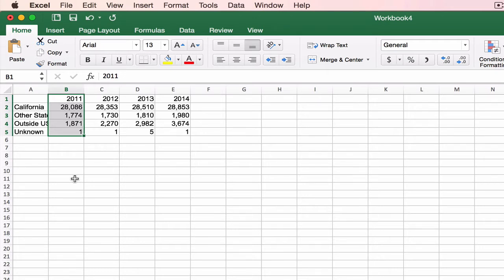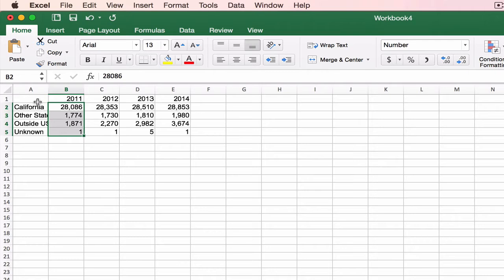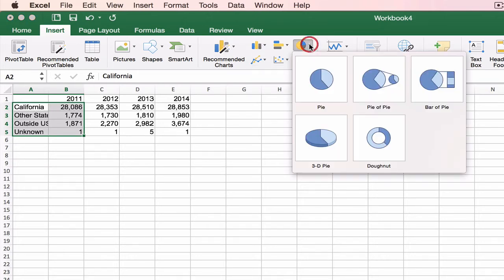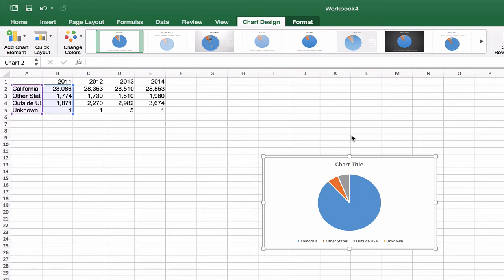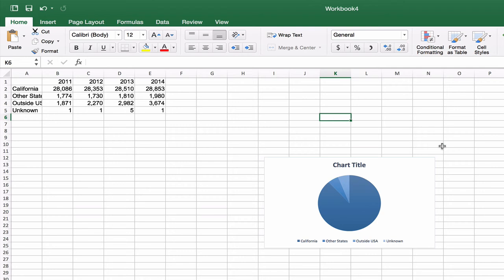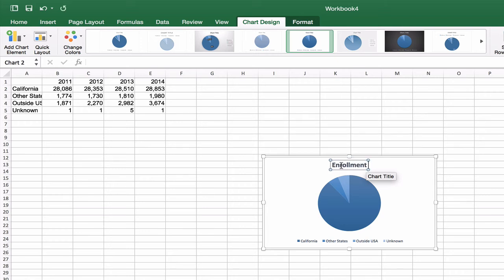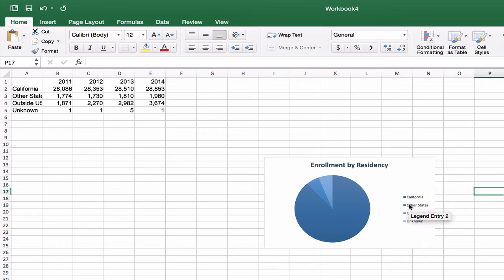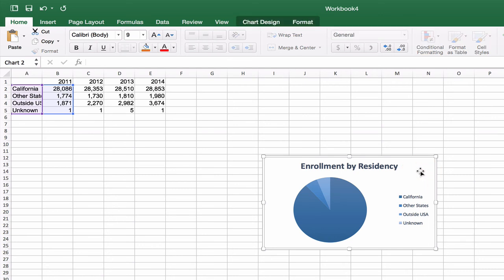TI 01 02 2011 summary